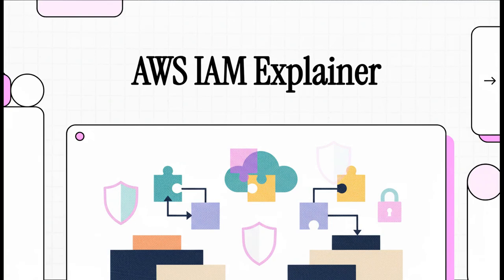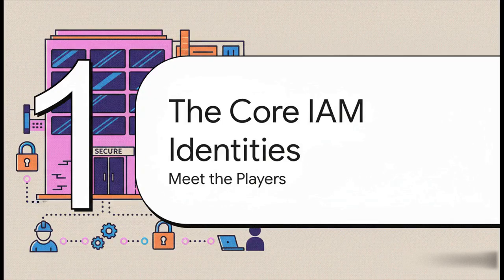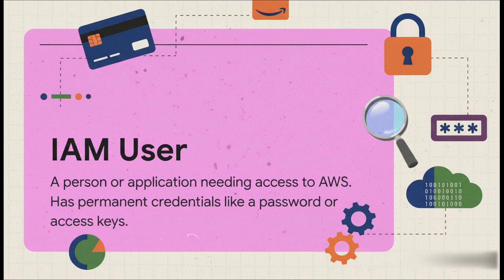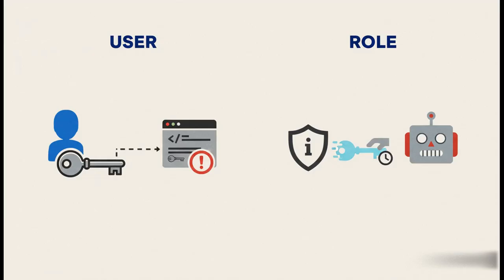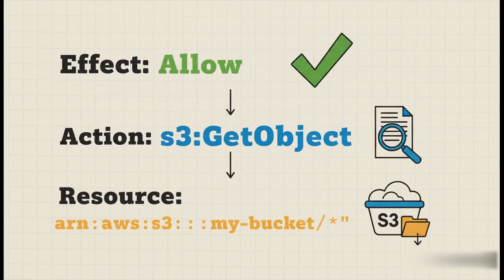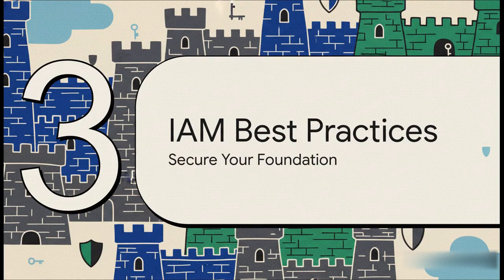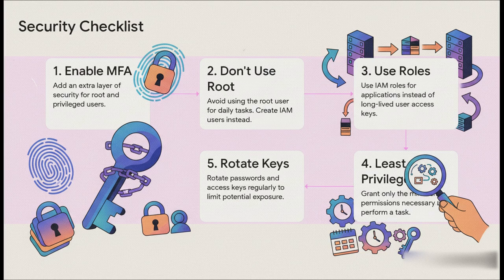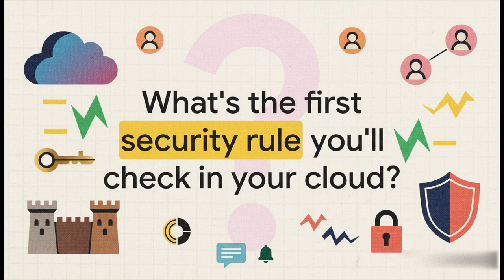AWS: IAM - foundation of cloud security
Welcome back to another learning video!
In this episode, we dive deep into AWS Identity and Access Management (IAM) — the absolute bedrock of cloud security.

Think of your AWS account as a high-tech fortress 🏰.
Who holds the keys?
Who can enter the front gate?
And which doors can they open once inside?

Getting this wrong is one of the biggest causes of cloud security breaches — and that’s exactly where AWS IAM comes in.

🚀 What you’ll learn in this video:

What AWS IAM is and why it’s critical for cloud security

IAM Users, Groups, and Roles explained with real-world examples

The difference between authentication vs authorization

How IAM policies work (JSON made easy!)

Why roles are more secure than access keys for applications

The principle of least privilege (the golden rule of security)

Must-follow IAM best practices to secure your AWS account

✅ IAM Security Best Practices Covered:

Enable Multi-Factor Authentication (MFA)

Protect and limit usage of the root account

Use IAM roles instead of hard-coded credentials

Apply least privilege permissions

Rotate passwords and access keys regularly

AWS IAM isn’t just another service — it’s the foundation of everything you secure in AWS. Getting it right helps prevent unauthorized access, centralize permissions, and build secure cloud automation.

💬 Challenge for you:
What’s the first IAM security rule you’re going to review in your own AWS account?